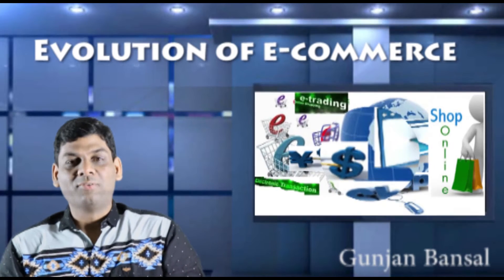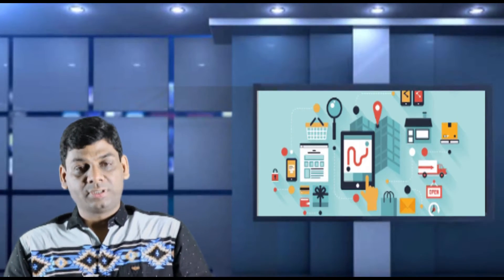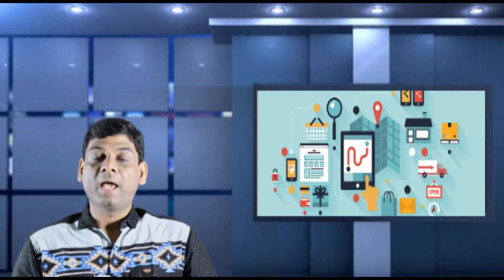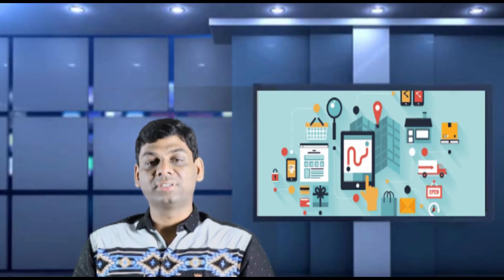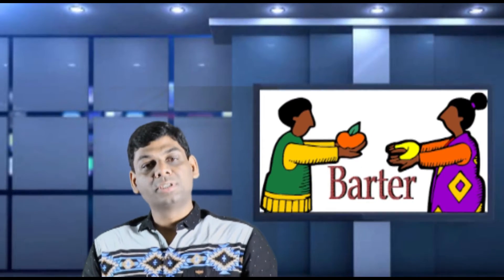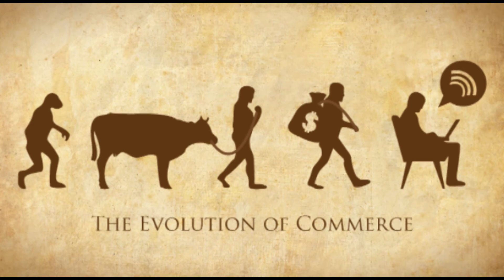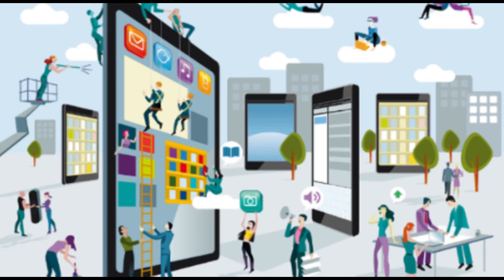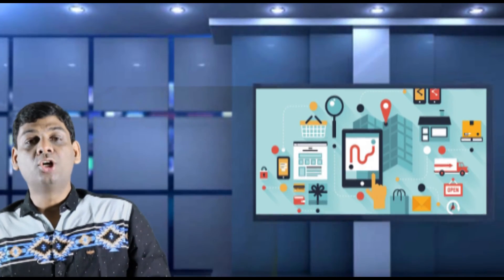Evolution of e-Commerce - Part 1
Objective of this video series is to talk about Information Risk and Control considerations in an e-commerce environment.
Over a period of time, continuous technology and communication advancement has significantly changed the way the business was done and the way the business information was managed.
Electronic commerce (e-commerce) has become a buzzword for businesses over the past many years, with increased awareness about the use of computer and communications technologies to simplify business procedures and increase efficiency. E-commerce is more than a technology, it is a business model built around the application of information and communication technologies to any aspect of the value chain for products and services.